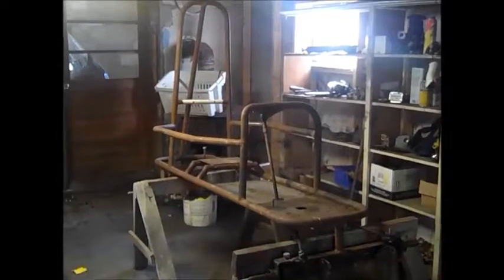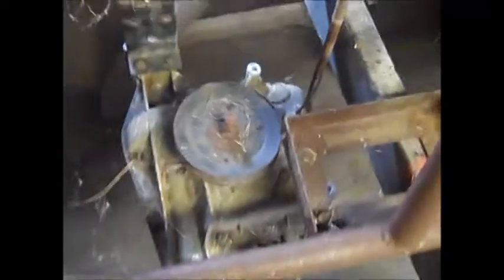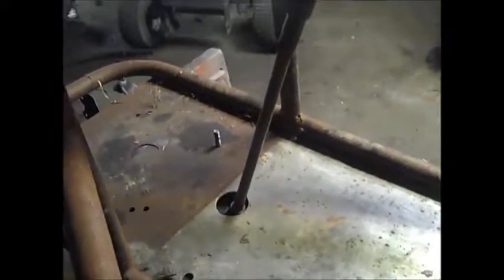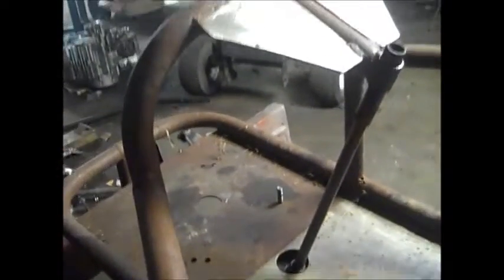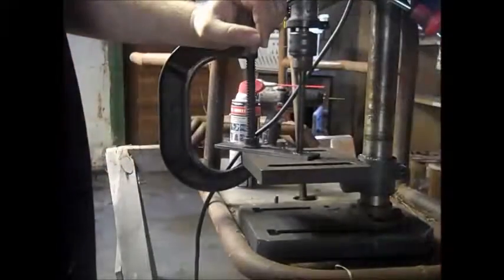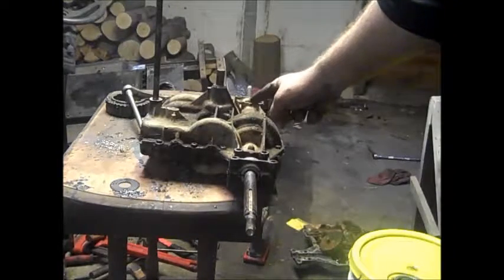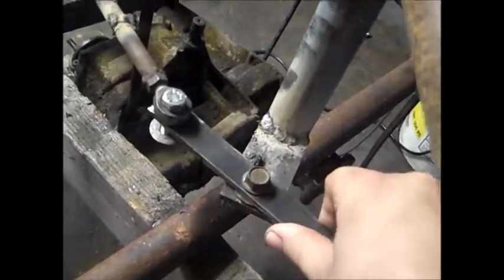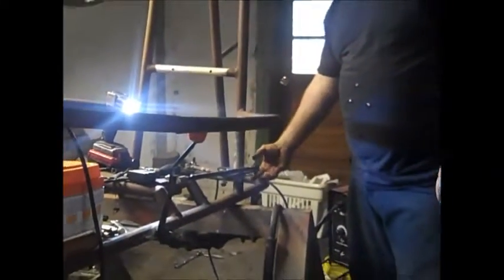ROCK CRAWLER/MUDDING LAWN MOWER PART 7!!!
Fabricating the gear shiftier and a few other things